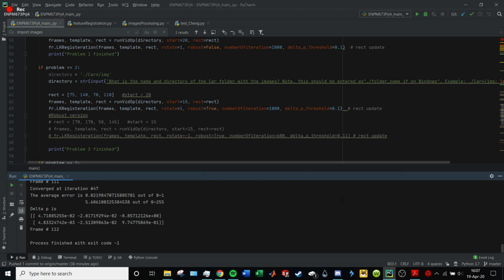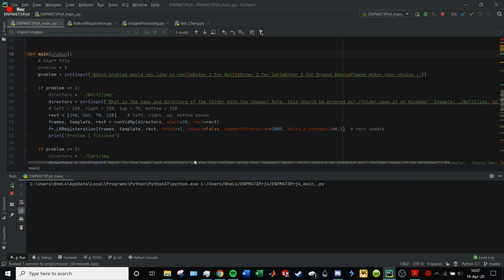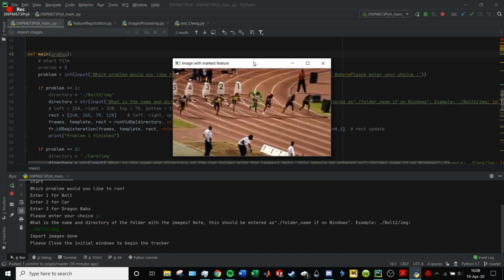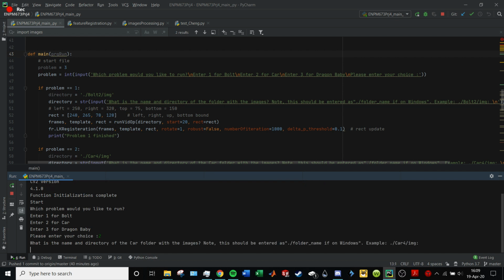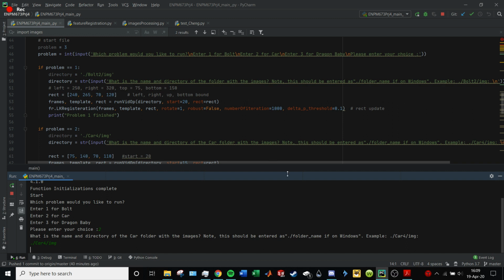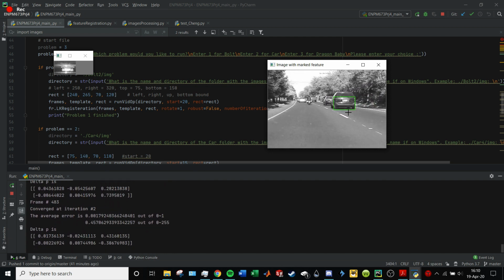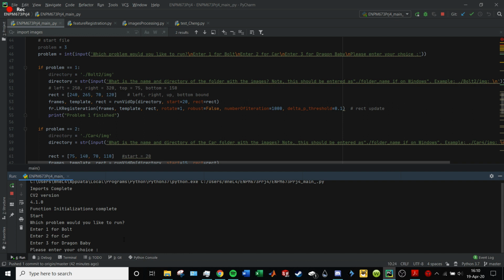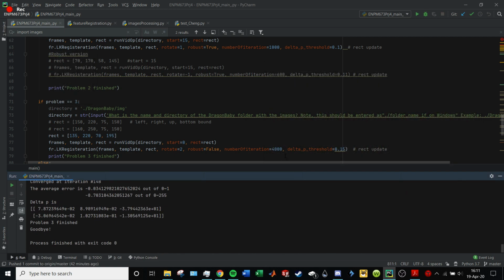Lucas Kanade Tracking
Github removed to prevent students taking this class in the future from copying. Please reach out if you would like to learn more!